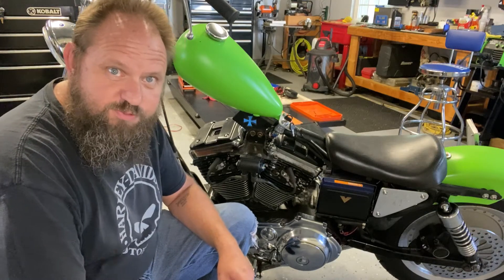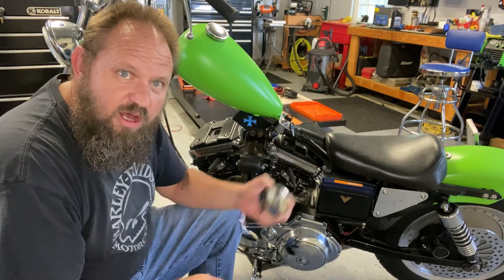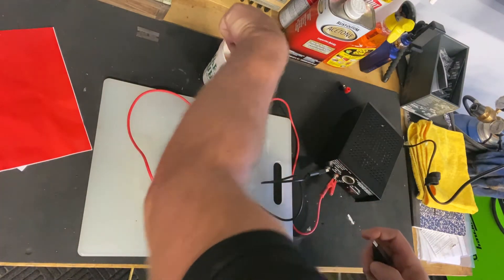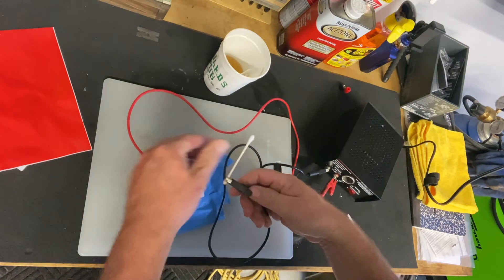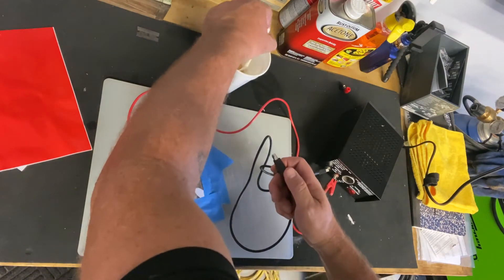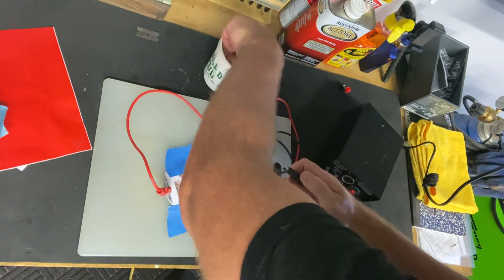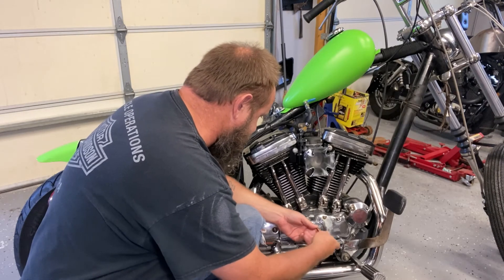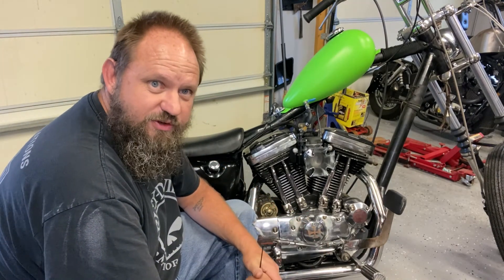Metal Etching on a Harley Davidson Sportster Ignition Timing Cover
A little arts and crafts project on the Sportster. The 1988 Swedish Style Sportster has a Maltese Cross cut in the top motor mount.  I made an aluminum side cover and etched a Maltese Cross in it to match the one on the motor mount.  In this video I am using the same process to etch a Maltese Cross into the ignition timing cover.

This worked great for creating the stencil to mask off the area for etching.

I found the Maltese Cross image to create the stencil
Just copy it into Word, resize it, and print it. Used it as a template to cut out the stencil.

Build. Tinker. Ride.